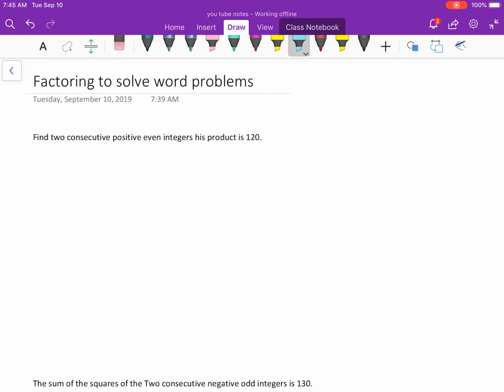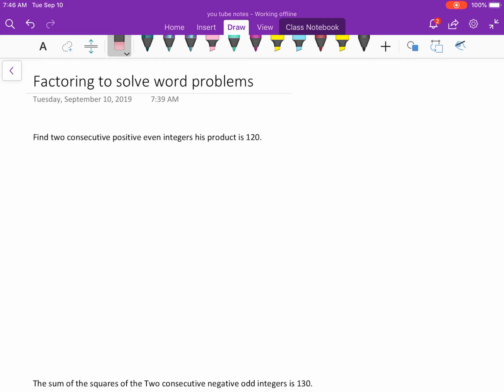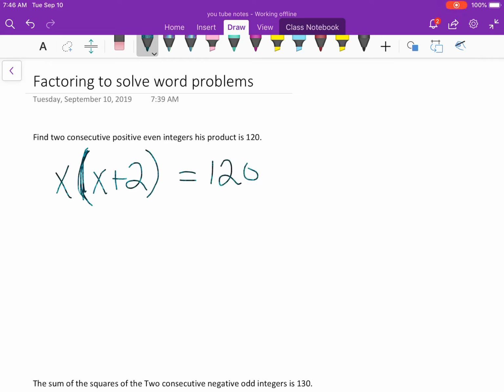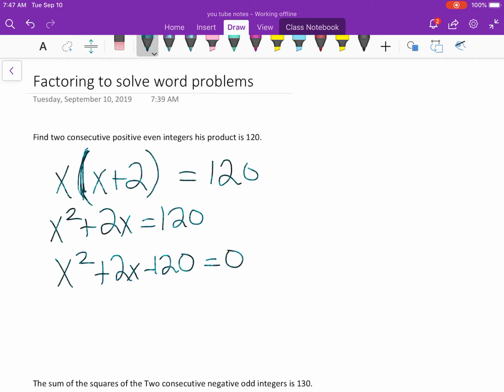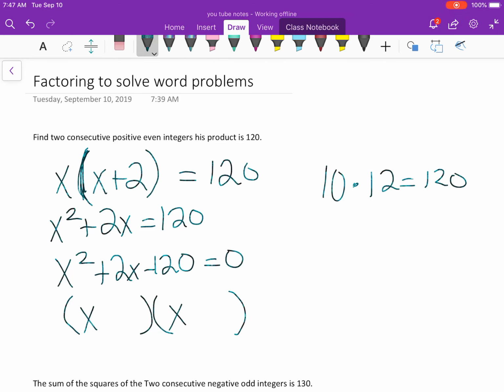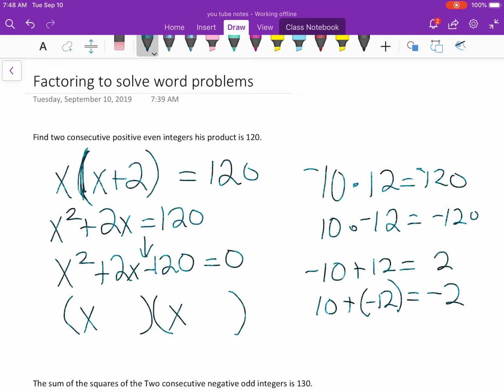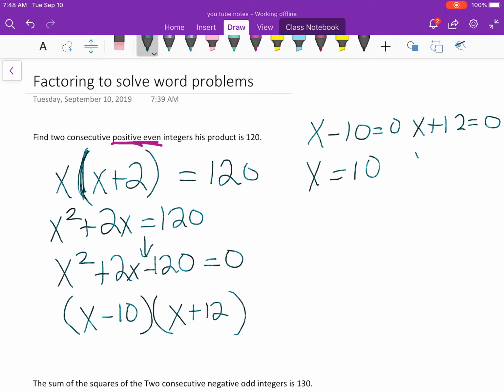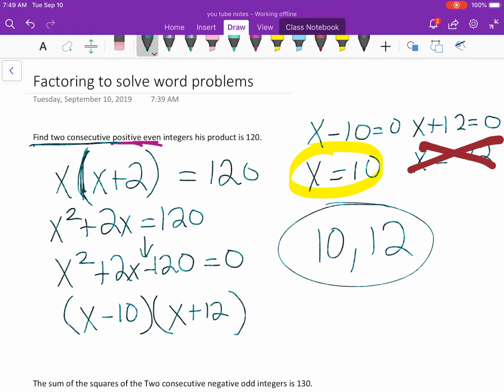Factoring in word problems part 1